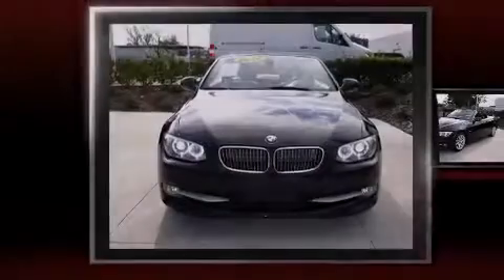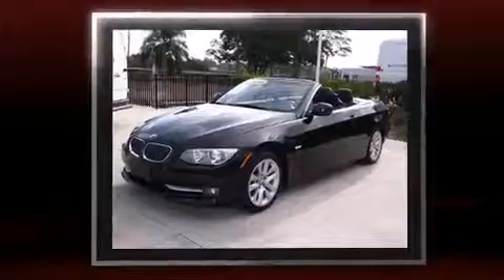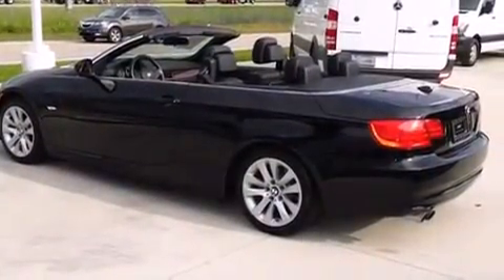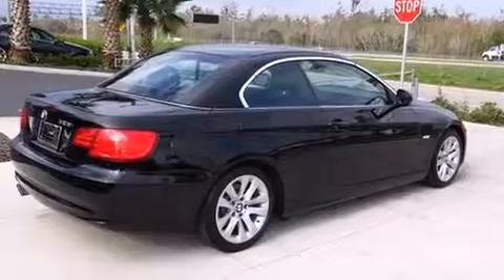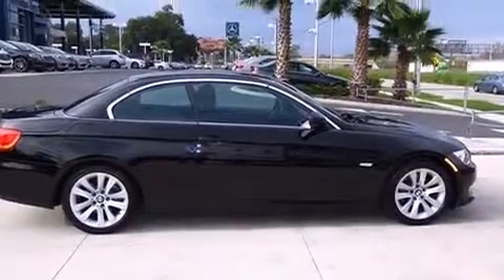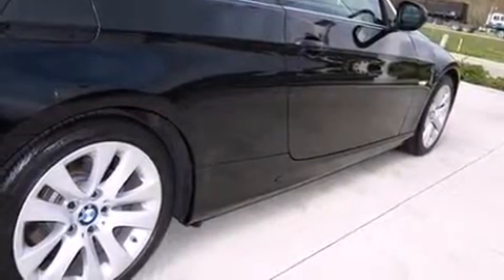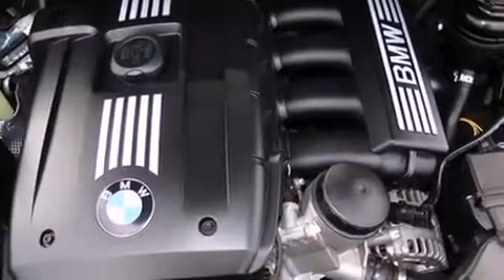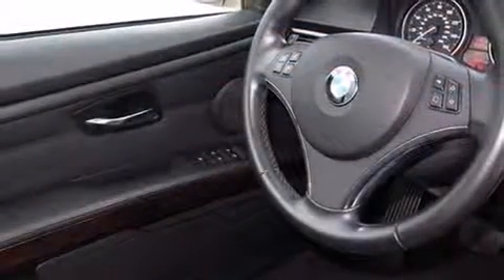2011 BMW 328i in Lakeland, FL 33805 &nbsp;&nbsp;&n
Fields Motorcars
4141 N. Florida Ave.
in Lakeland, FL 33805 &nbsp;&nbsp;&n

Familiarize yourself with the 2011 BMW 328i. This 2 door, 4 passenger convertible still has less than 45,000 miles! BMW made sure to keep road-handling and sportiness at the top of it's priority list. It features an automatic transmission, rear-wheel drive, and a 3 liter 6 cylinder engine. Top features include a power convertible top, variably intermittent wipers, an outside temperature display, power front seats, high intensity discharge headlights, tilt and telescoping steering wheel, power door mirrors and heated door mirrors, and remote keyless entry. Everything is where it ought to be, from the dashboard controls to the door locks and window controls. BMW ensures the safety and security of its passengers with equipment such as: dual front impact airbags with occupant sensing airbag, knee airbags, integrated roll-over protection, traction control, anti-whiplash front head restraints, ignition disabling, and 4 wheel disc brakes with ABS. Brake assist technology provides extra pressure when applying the brakes. We know that you have high expectations, and we enjoy the challenge of meeting and exceeding them! Please don't hesitate to give us a call.